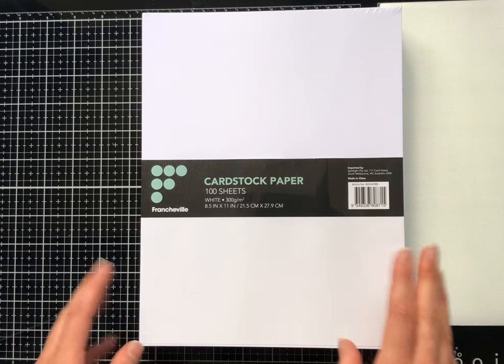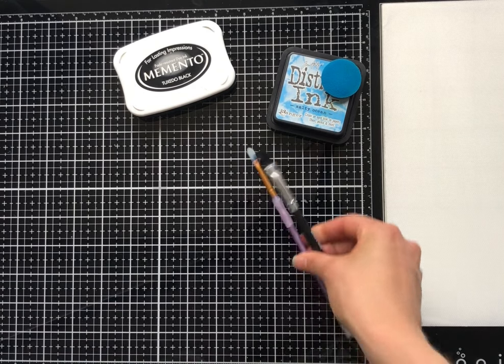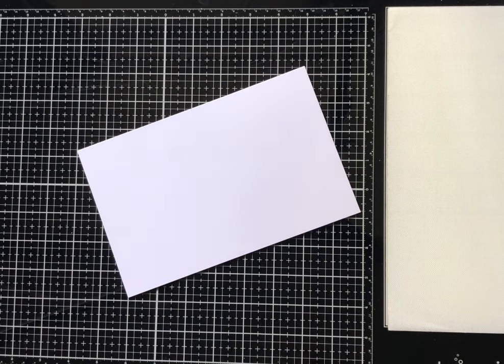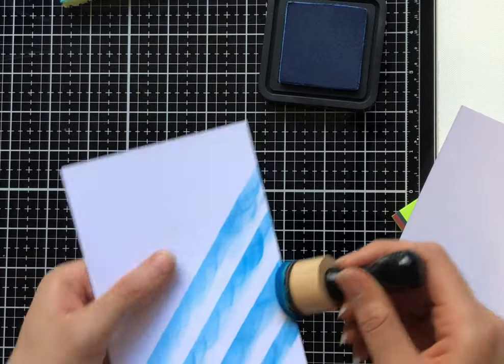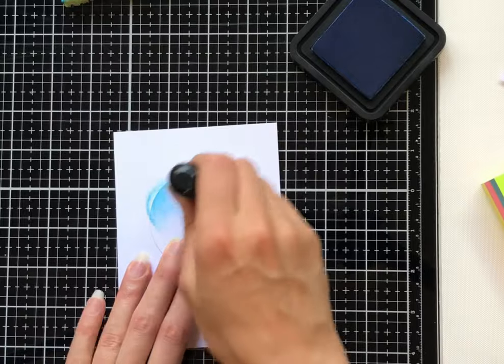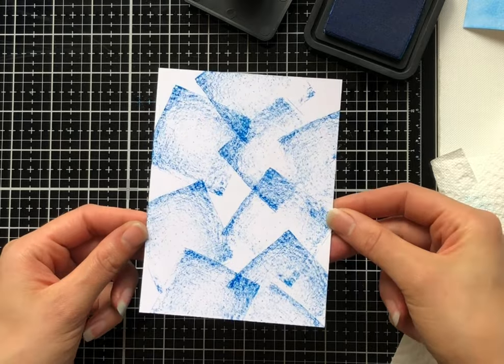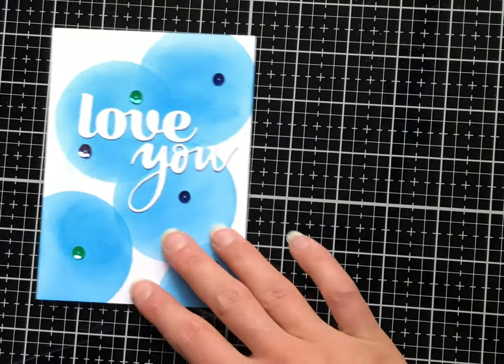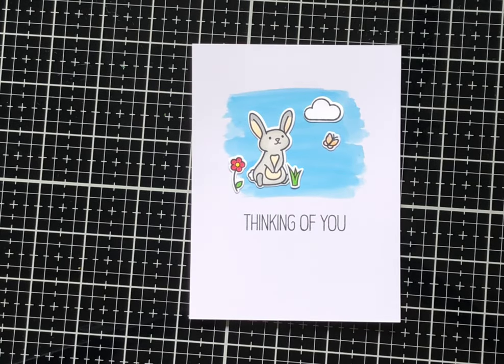Card Making for Beginners - using 1 Ink Pad and 1 Stamp set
Enjoy creating a range of fun cards with 1 ink pad and 1 stamp set!

Supplies:
- Tim Holts Distress Ink Salty Ocean
- Rangers Mini ink blending tool
- Delish designs stamp set
- Scor-Buddy